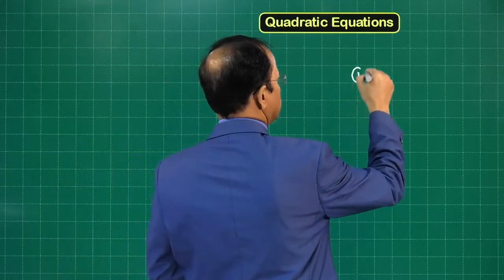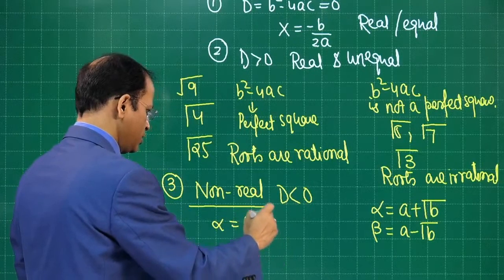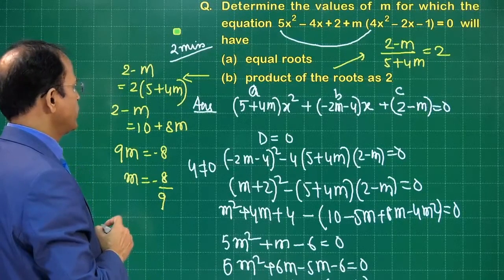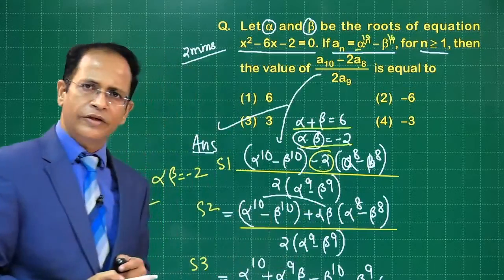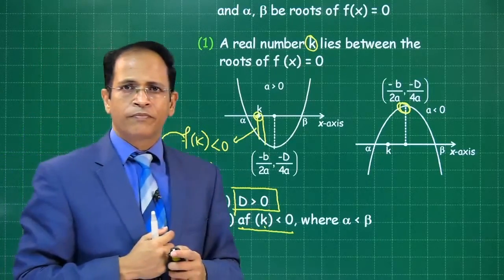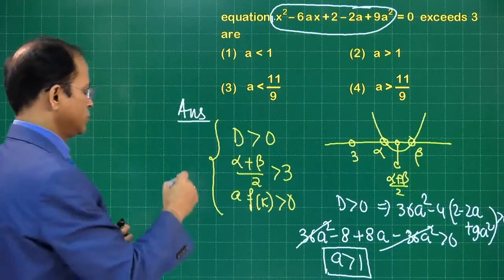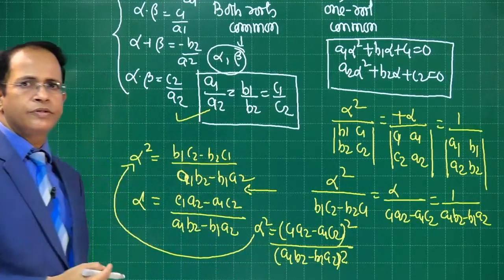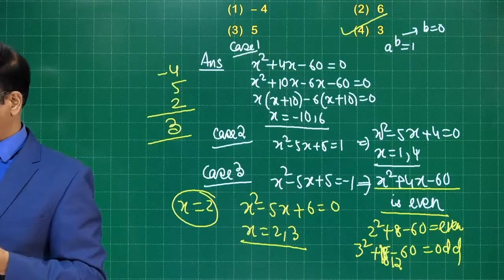JEE CC-3 | Quadratic Equations | Math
Course   -  JEE Crash Course -3
Subject  -  Math

The Aakash PrimeClass Classroom Course will be delivered through a national network of AESL. The centre are VSAT-enabled and through state-of-the-art studios & telecommunication facilities, the centres channelize audio, video and data-enabled high-quality, faculty lectures to students.
The AESL faculty uses smart assessment system, audio-video facilities, smart attendance system etc. to see, hear and talk to the students.
The classes are delivered through a unique AV setup using high-definition projection system and high-resolution reverse feed camera.
The students can see, listen and participate in a lecture and interact with the faculty spontaneously and naturally as in a regular classroom.
They can also raise queries, respond to polls, attempt multiple choice questions and assessments & mark attendance.
All sessions conducted are recorded and are available to the students via the website for later review.
Motivational & Counselling sessions by AESL Faculty.

1.Best National Level Faculty Set: Our Faculty is among the best in the country and have produced stellar results year-after-year.
2.Best Study Material: AESL’s study material is acknowledged as the best among peers & is highly sought-after by discerning aspirants.
3.Pre Learning Module: Web Based Text and Multimedia lessons to set the pace for upcoming topics along with PLA(Pre learning assessment)
4.Review and Recall Quiz: In-Class exercises to assess your learning of in-class teaching. Enables Learning-Gap Analysis and Corrective action by student & Faculty.
5.Assignments: Post Class Assignments for recall, revision as well as higher order preparation.
6.Doubt cell: A dedicated team to resolve the doubts of students will be provided.
7.Planner: To inform and make visible class schedule, Tests, Assignments.
8.Video Archives: All sessions conducted are recorded and are available in the students’ id which can be used for later review.  Parents can also have a look at all the sessions.
9.Regular PTMs: Online review sessions to jointly review our wards performance and plane accelerative or corrective steps.
10.Academic HelpDesk: Automatic Intelligent call routing to available faculty or voice mailbox. Query record and query tracking.
11.E-Mail/SMS Alerts: E-Mail/SMS alerts on events, changes, scores, assignment completion/incompletion, to parents & faculty.